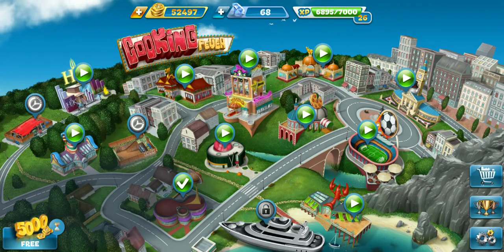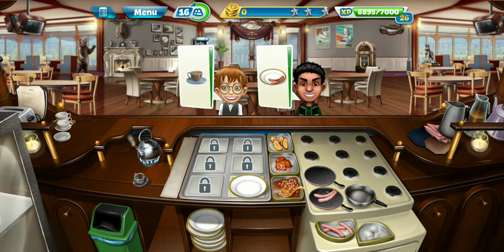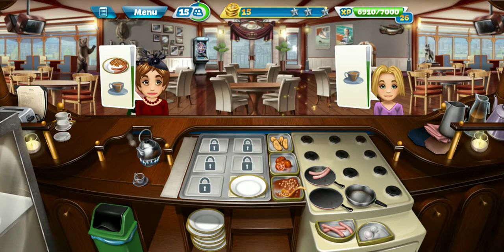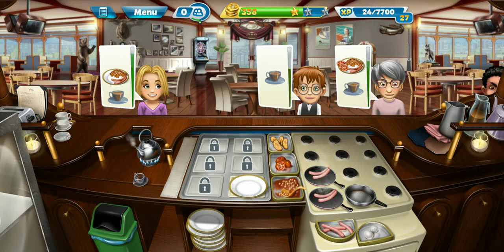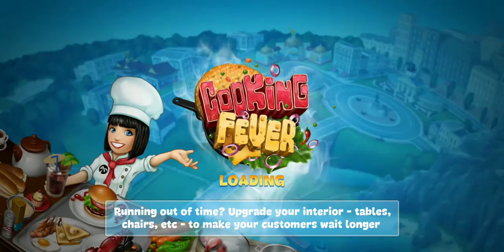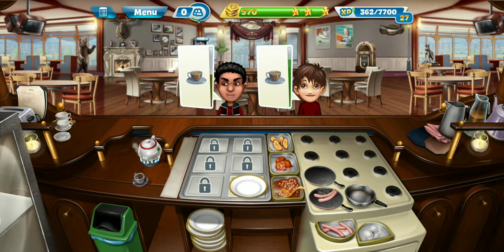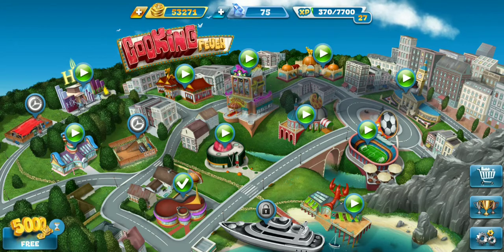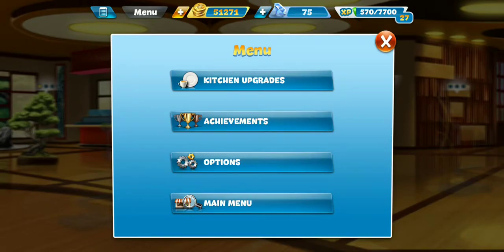Cooking Fever Day 46 Breakfast Cafe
We then upgrade the Teapot and complete level 4.